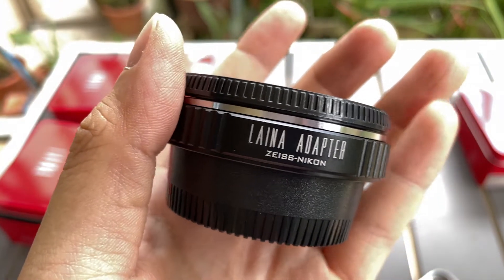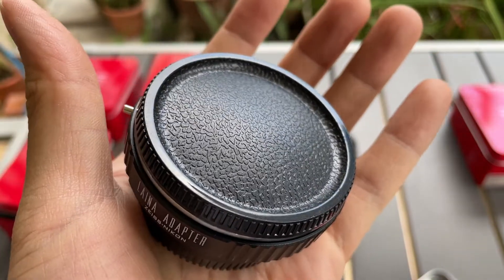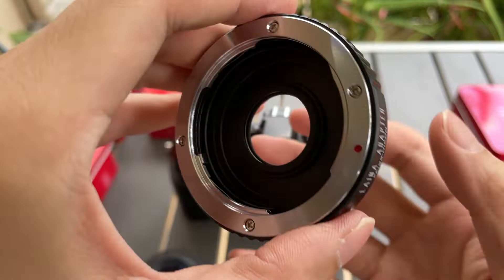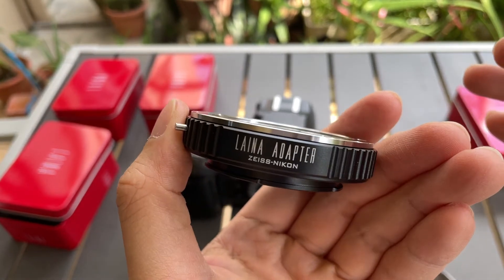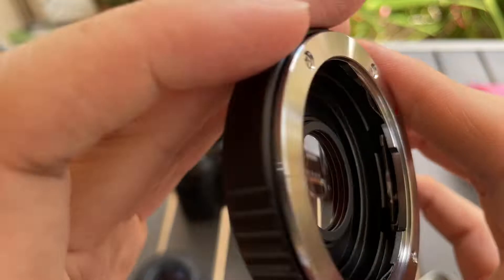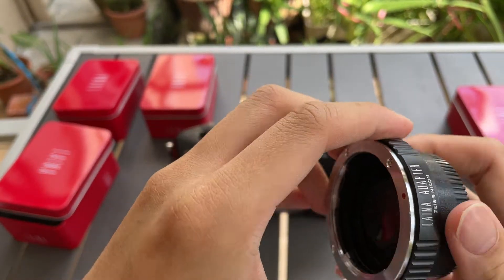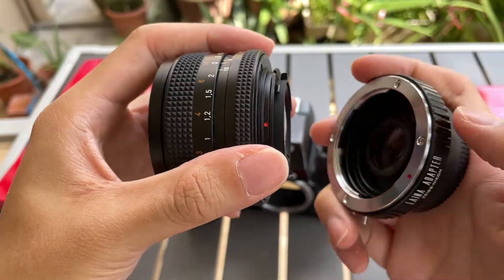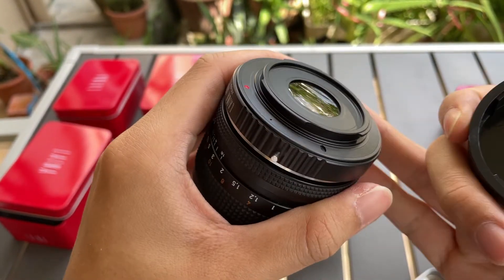Laina Premium Zeiss CY C/Y Lens to Nikon Camera Body Adapter ( CY-AI C/Y-AI CY to AIG Lens Adapter )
Contax Yashica Lens To Nikon Lens Adapter

CY to AI CY to AIG C/Y to AI C/Y to AIG C/Y-AIG CY-AIG

This high quality Lens Adapter allows infinity focus without sacrificing image quality